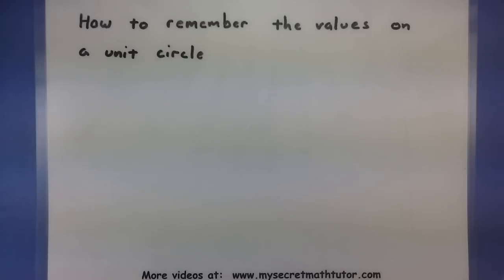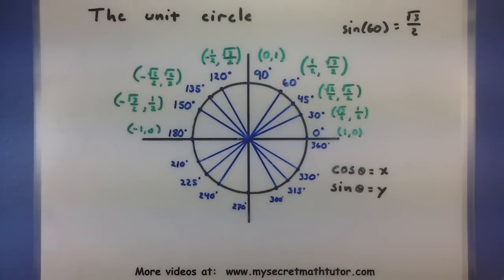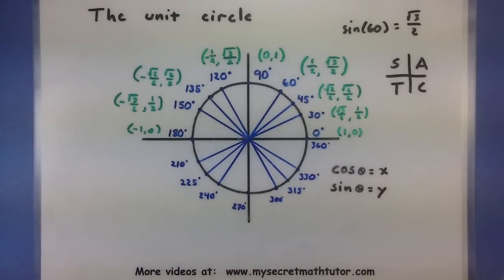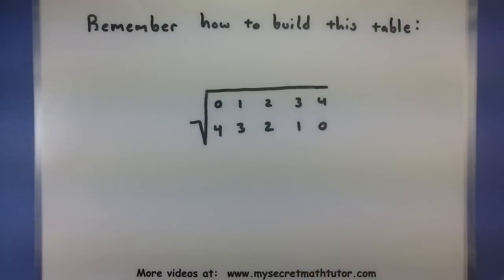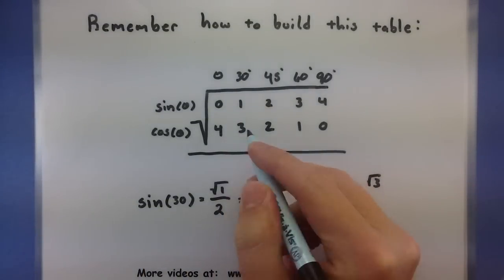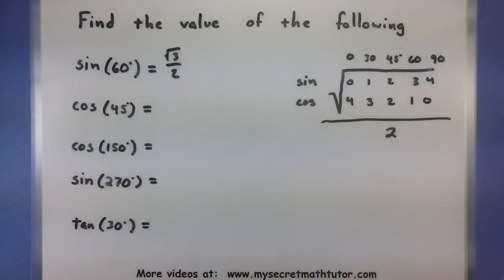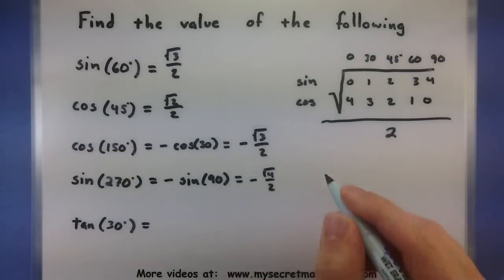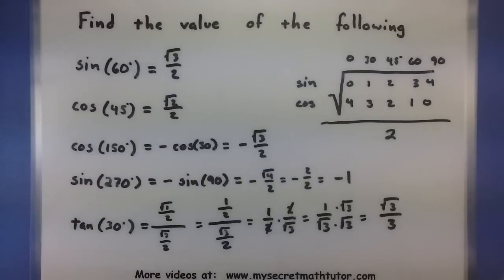Pre-Calculus - How to remember the values on a unit circle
This video will teach you about a handy table that will make memorizing the values on a unit circle easy and painless.  Remember that you only really need to know about the first quadrant, and how the signs change to get the rest of the values in the unit circle.